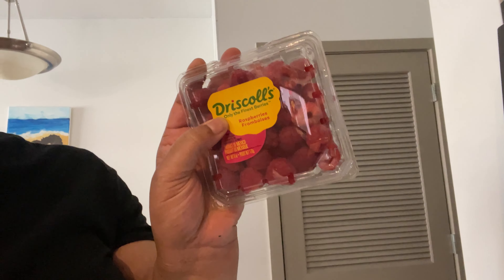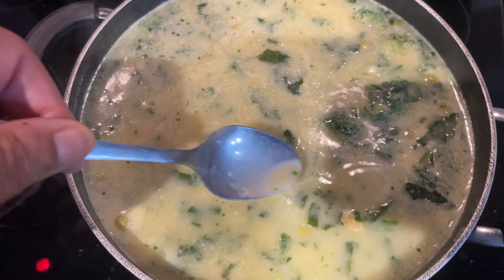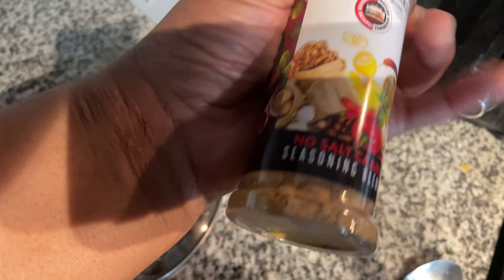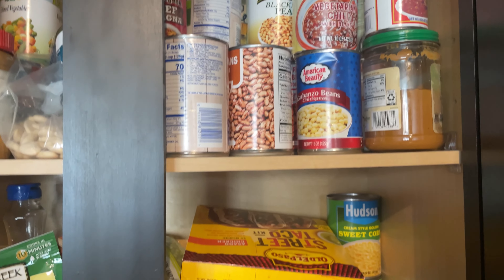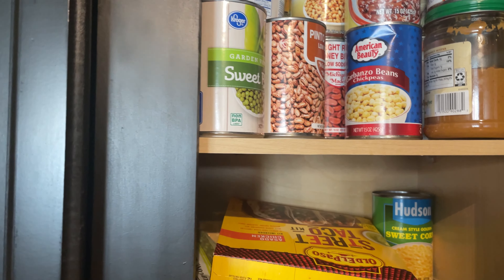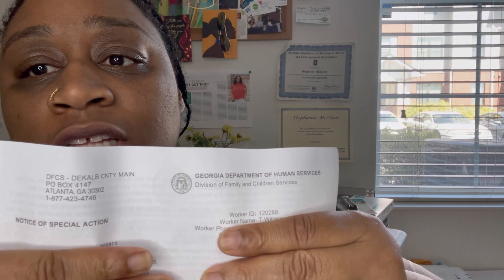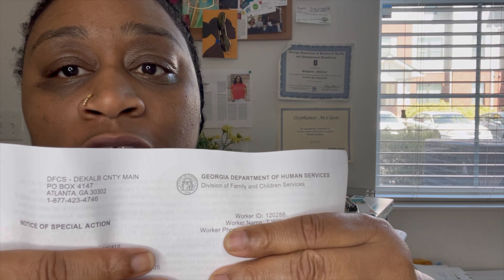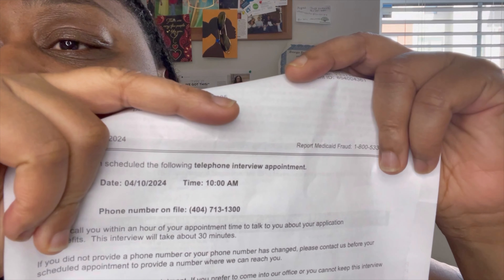DEPRESSION WON'T STOP ME | WALKED 3 MILES W/ MY FRIEND | PUBLIX GROCERY HAUL | FOOD STAMP UPDATE!